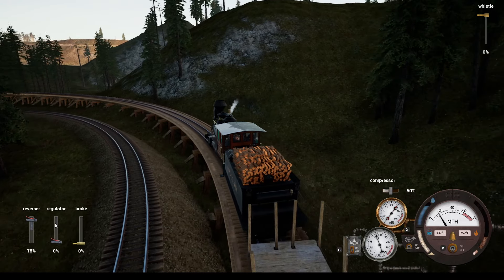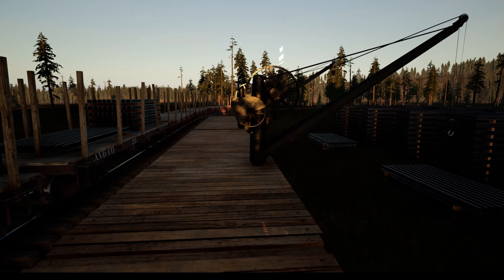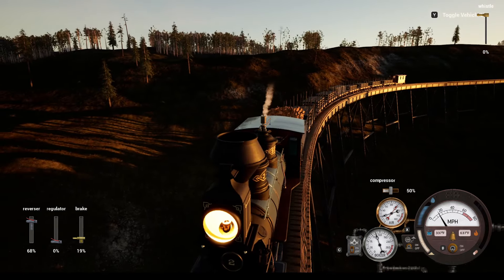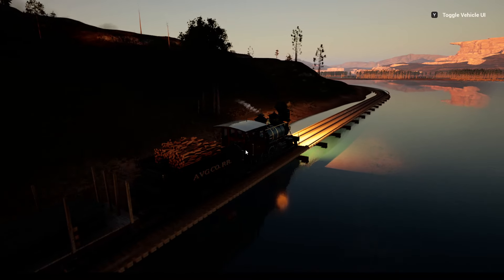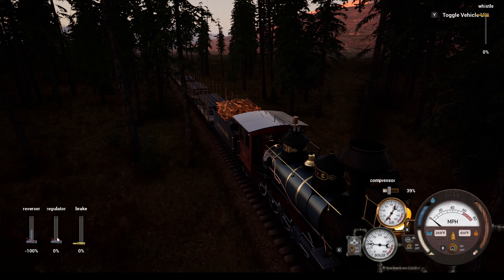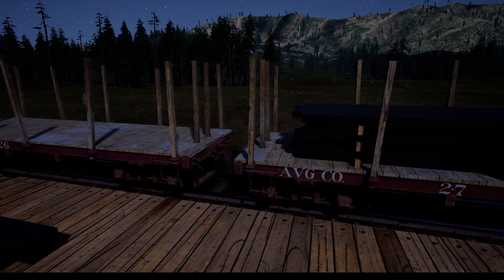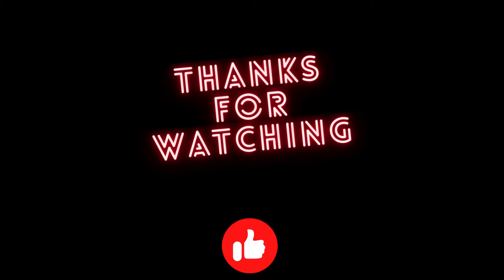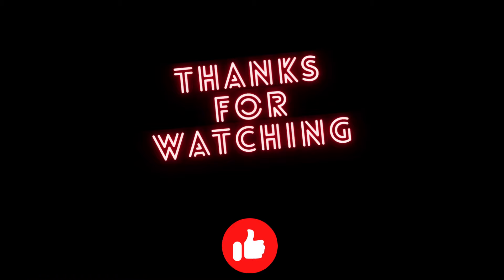Multi Stop, Iron Drop In RailRoads Online!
Today we get a chance to run rails and raw iron to a multi stop drop in RailRoads Online!